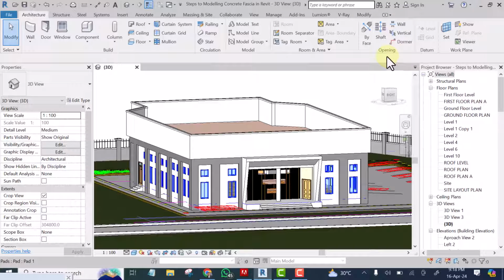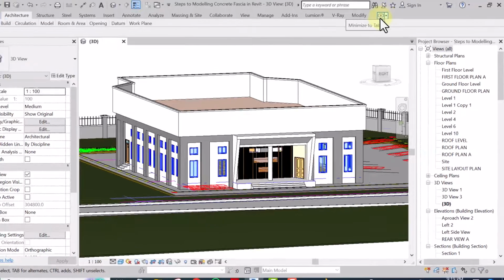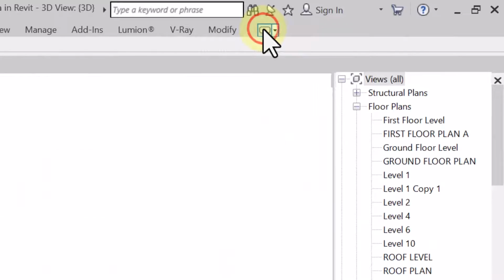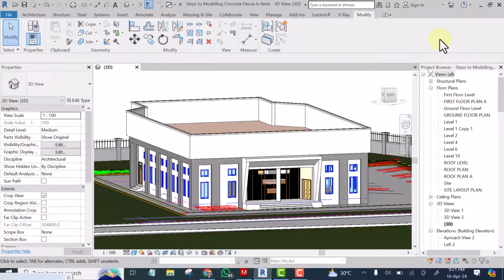This Single button Can hide Most of Your Icons in Revit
.This is a headache for most Revit Beginners.

Enroll for the Complete Revit Tutorial Masterclass here